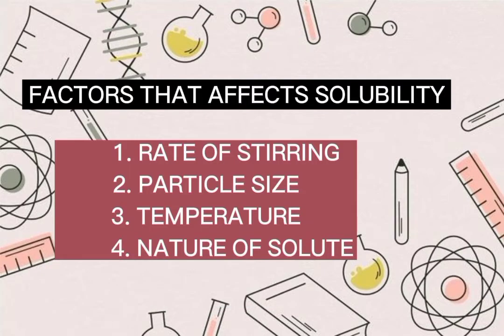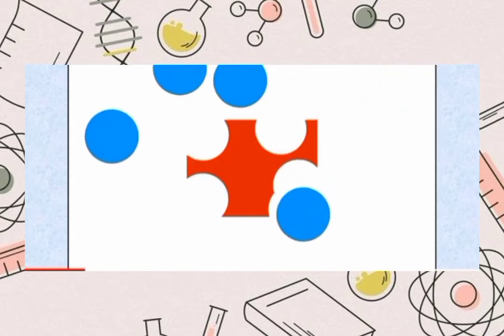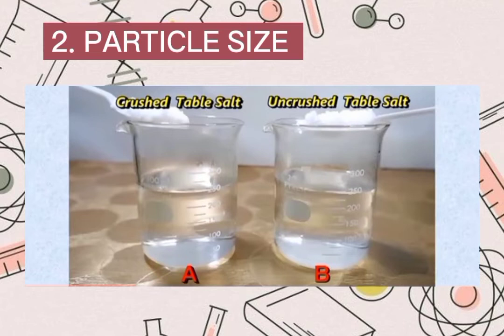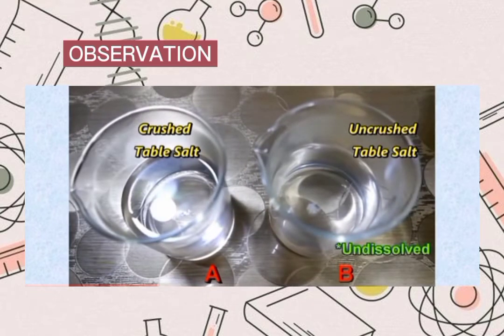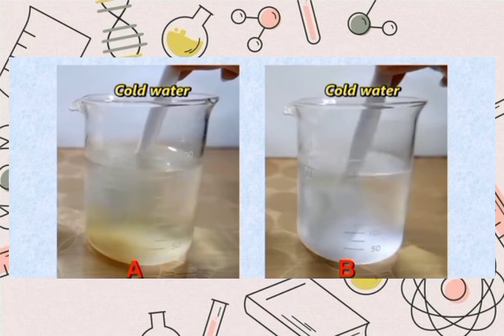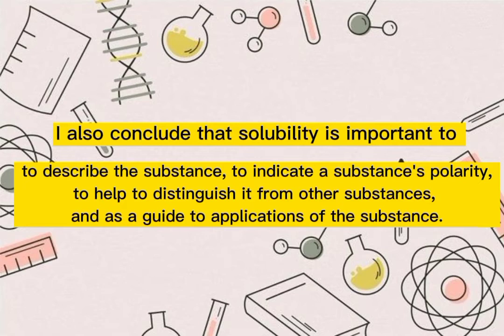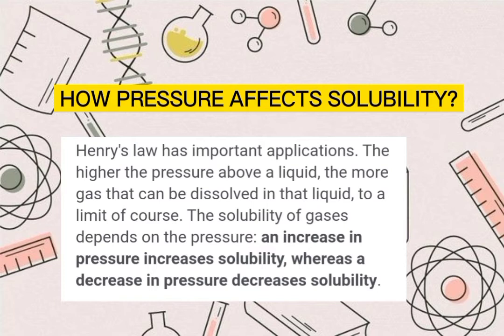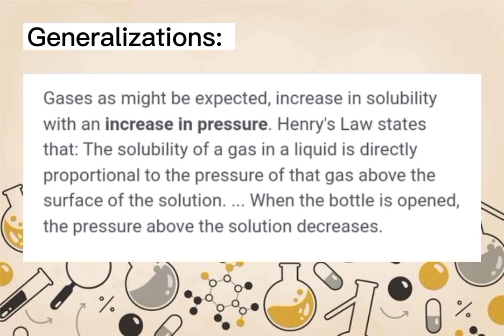ACTIVITY 4, 5 - FACTORS AFFECTING SOLUBILITY